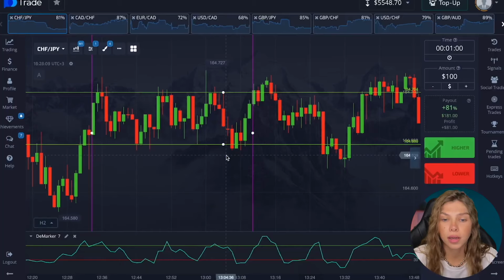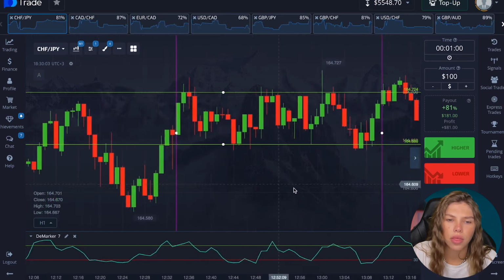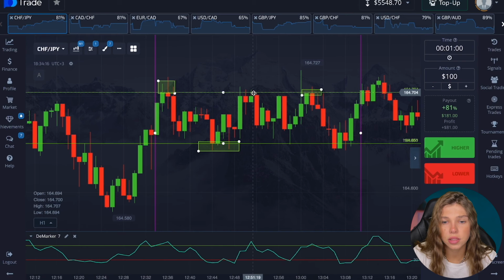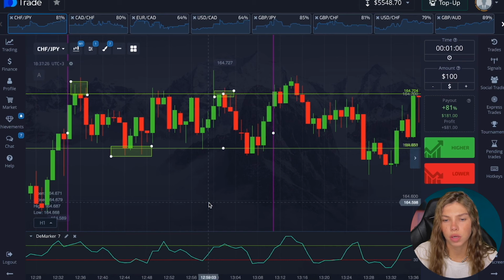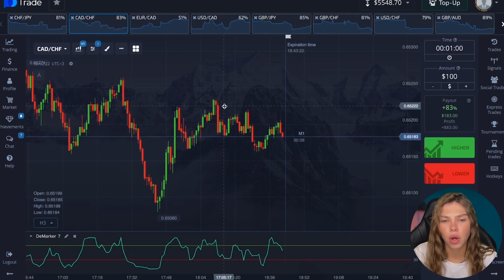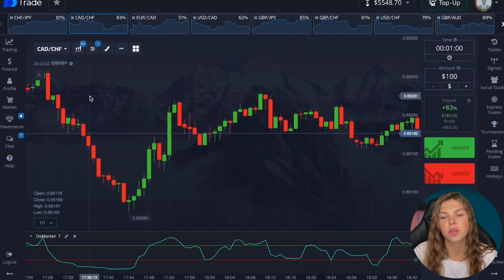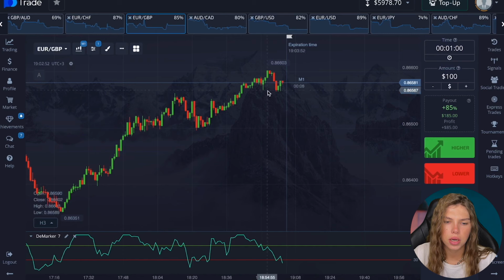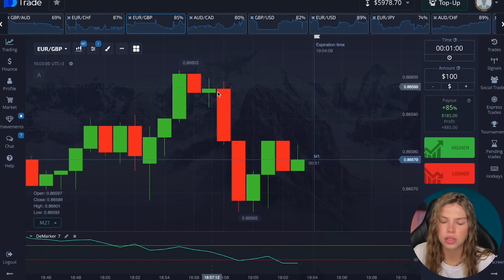pocket option trading strategy | Binary Options Trading Strategy with DeMarker Indicator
pocket option
binary options